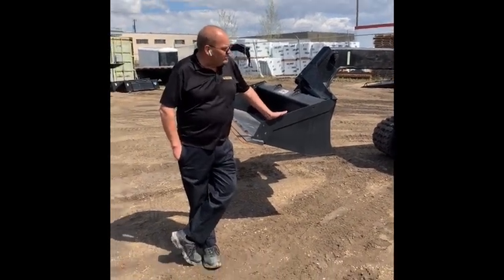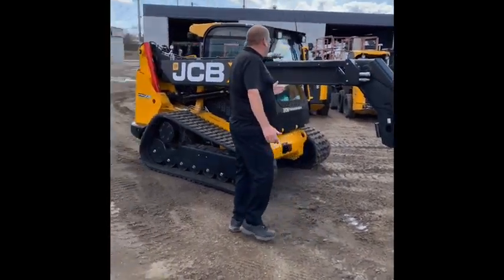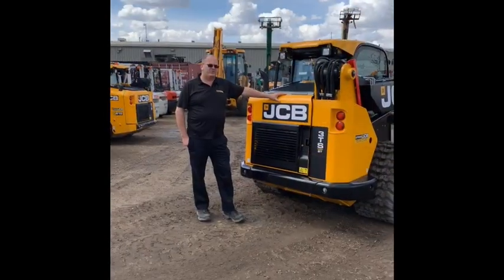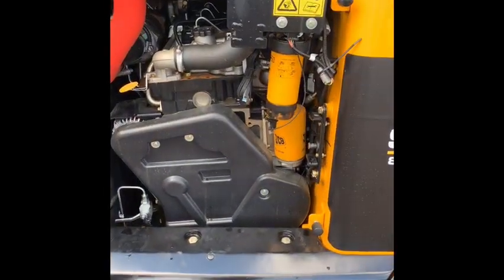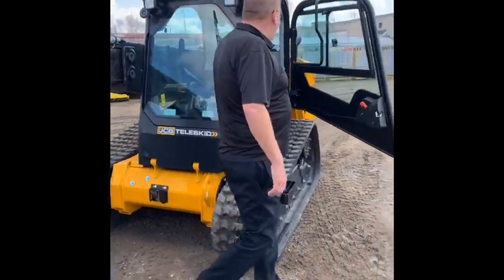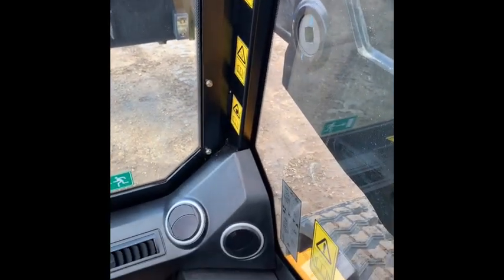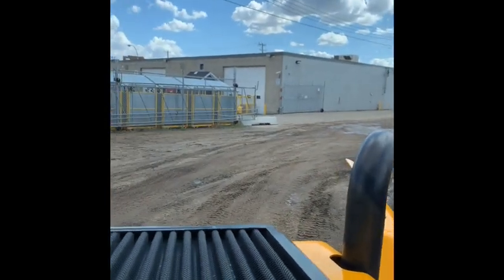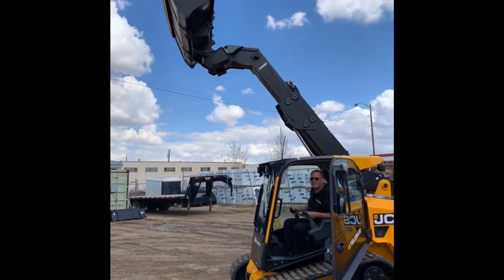Liftboss Materials Handling - JCB Teleskid Walk Around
Here is another walk around from our Edmonton branch.  Tom does a great job of covering all the features that set the JCB Teleskid apart from any other manufacture and/or model of skid steer available in today's market.  Liftboss is a full service dealership servicing material handling and construction companies in Alberta, reaching into Western Canada.